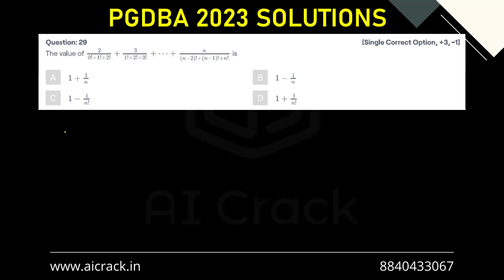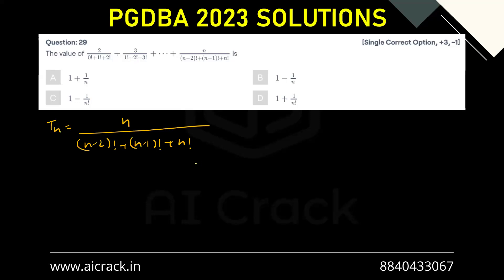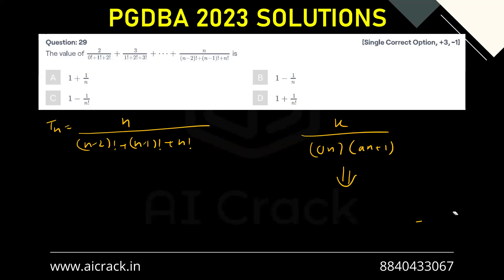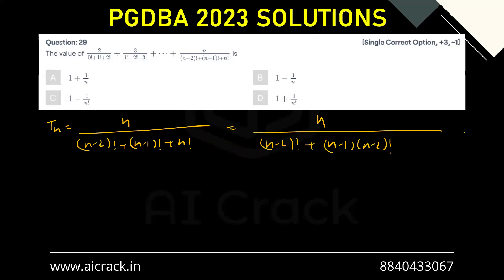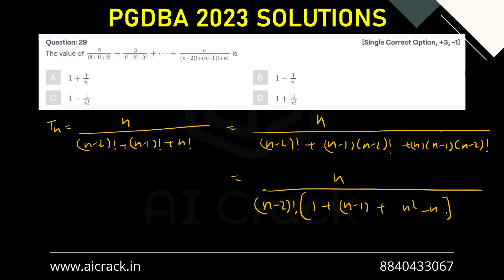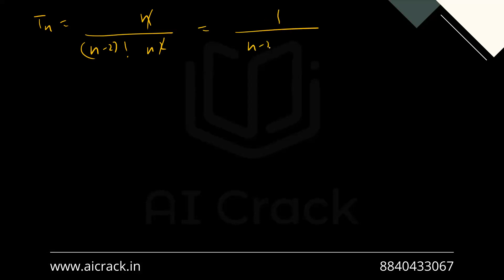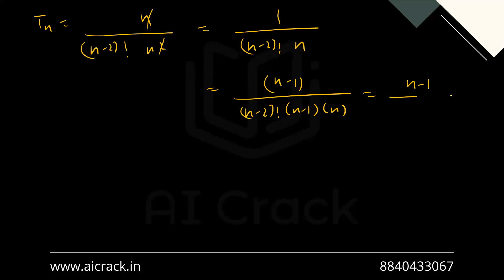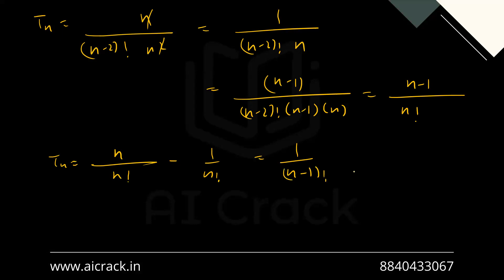PGDBA 2023 Solutions | Maths | Qs No. 29 | AI Crack